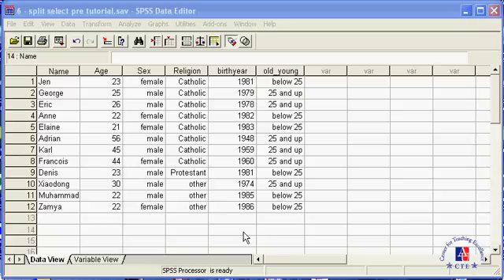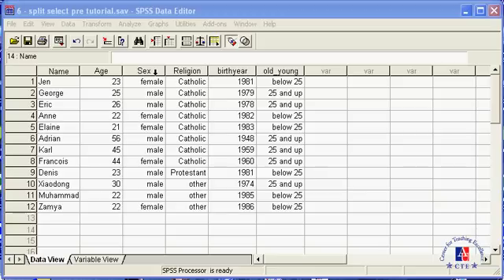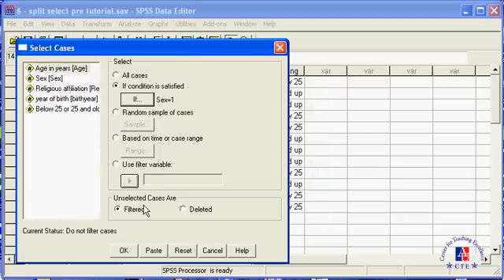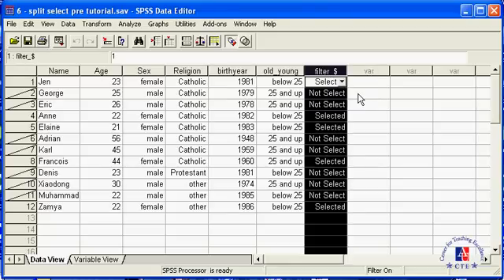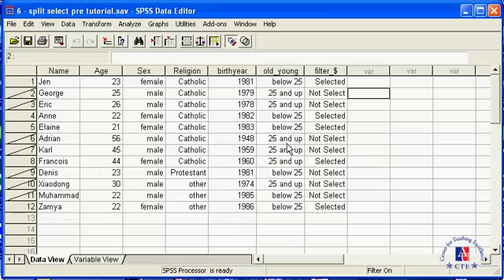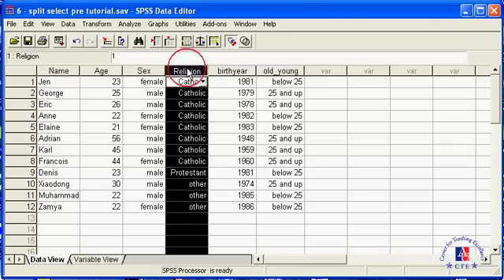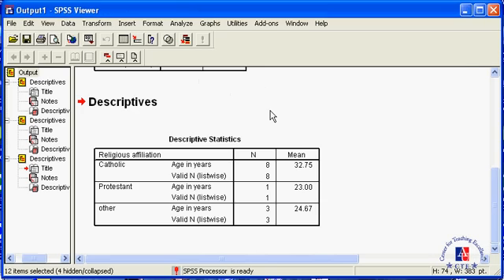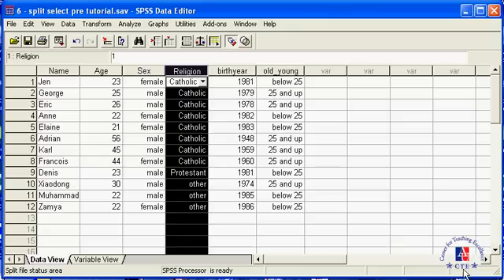06 - Select Cases and Split the Dataset in SPSS 11.5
Learn how to select only certain cases for analysis and how to split your dataset into groups. (Video was created in 2003)